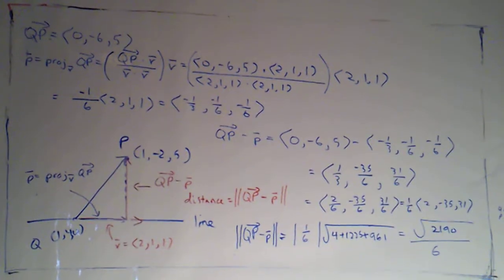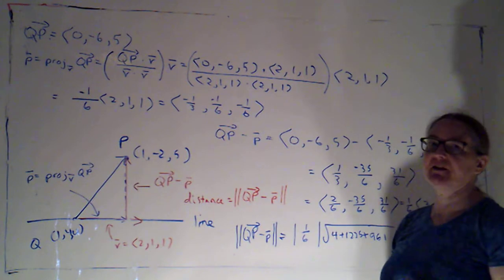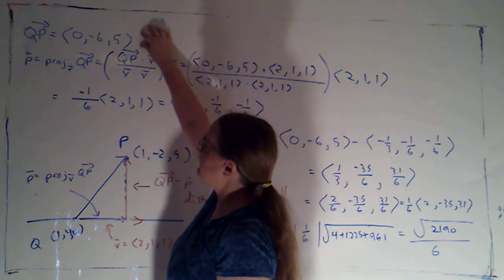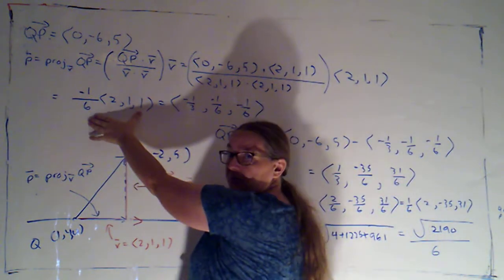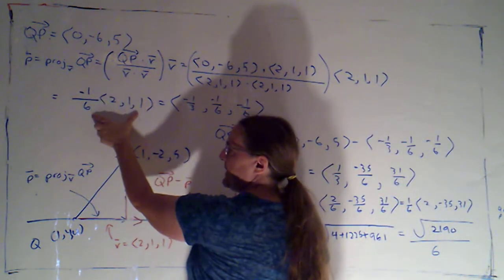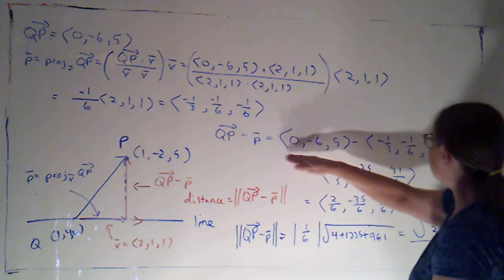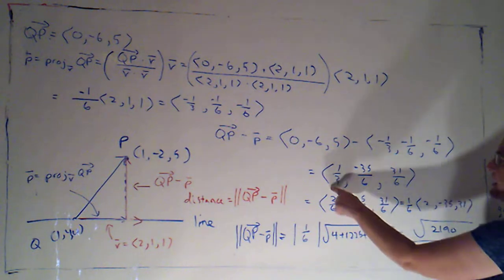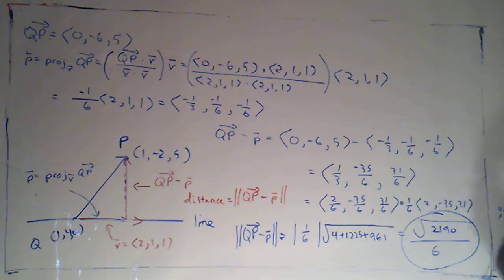3C 12 5 part 12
Presenting the solution to the distance  (point to line) problem presented in video 11.